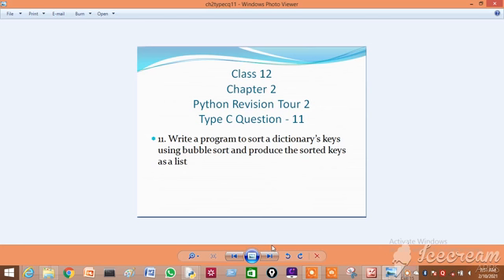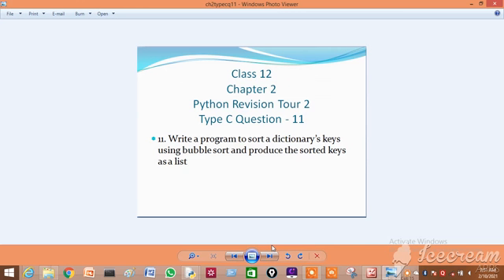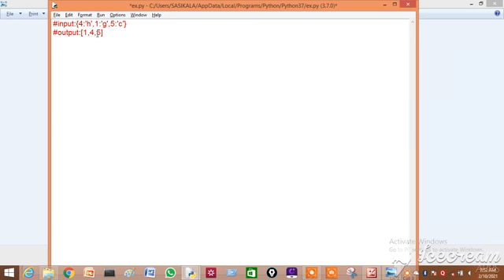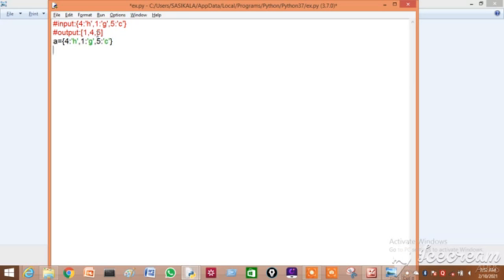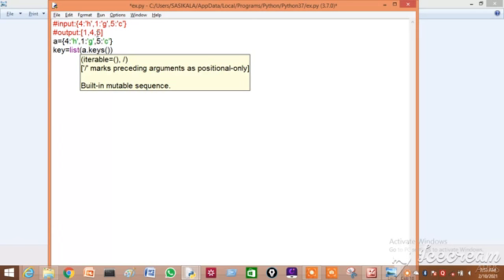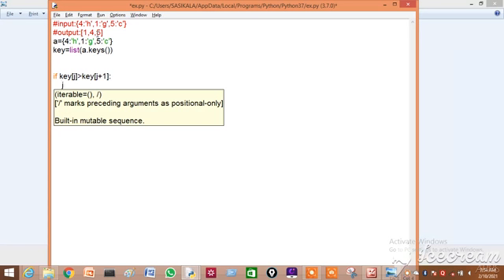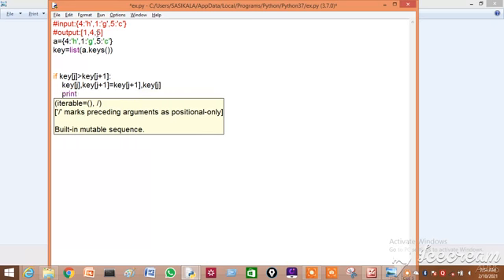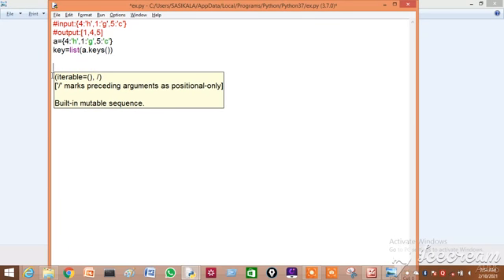Class 12 - Chapter 2 - Python revision tour 2 - Type c Question 11 - Sumitha arora - English